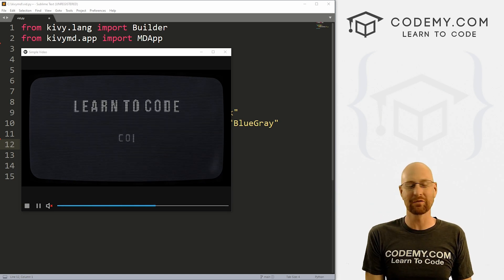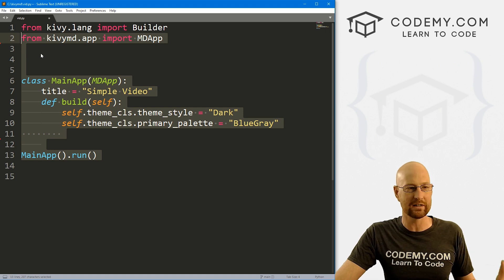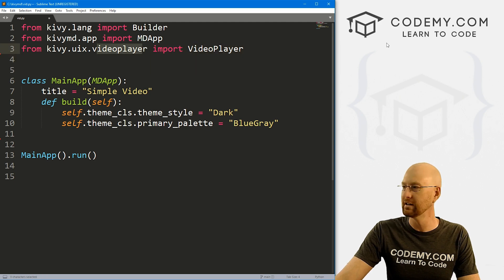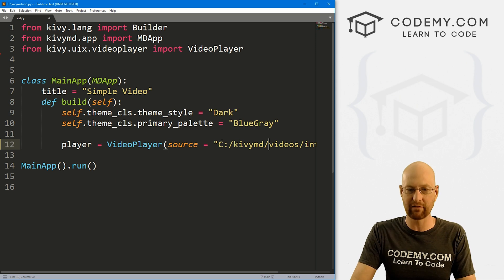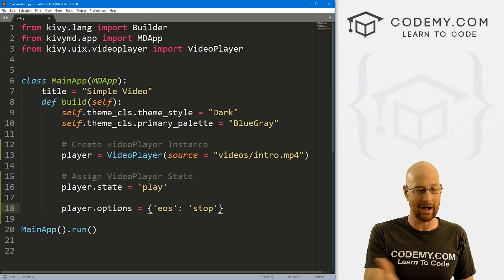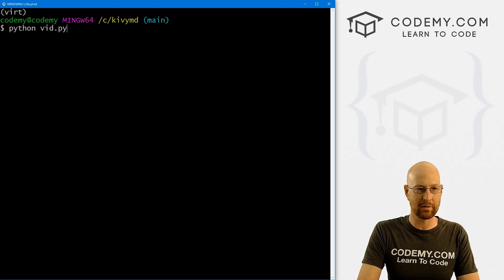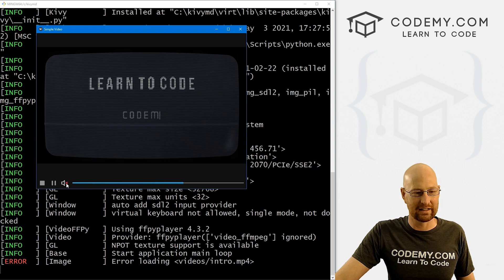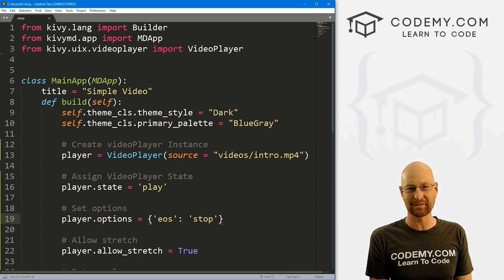Video Player With Kivy - Python Kivy GUI Tutorial #67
In this video I'll show you how to create a basic Video Player with Kivy!

Kivy comes with a basic videoplayer that you can use to do very basic video things.

There aren't a lot of options to fiddle with, but if you just need to show a video in your app, this will work just fine.

Timecodes

0:00​​ - Introduction
1:01 - Pip Install pillow and ffpyplayer
1:31 - Import VideoPlayer
2:03 - Create Video Player Instance
4:22 - Test It Out!
5:10 - Conclusion